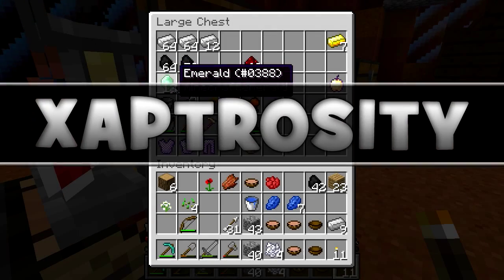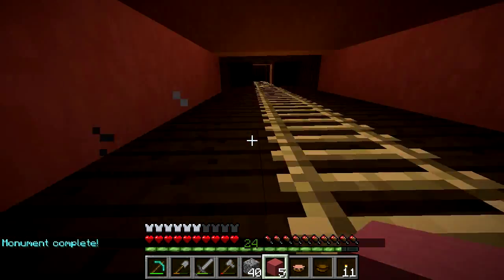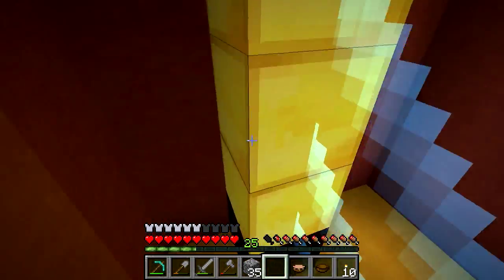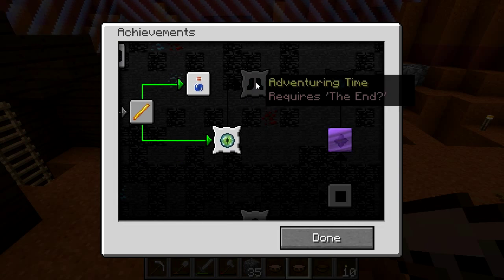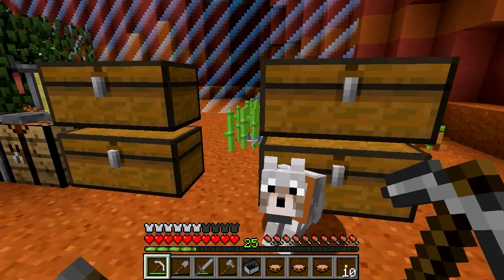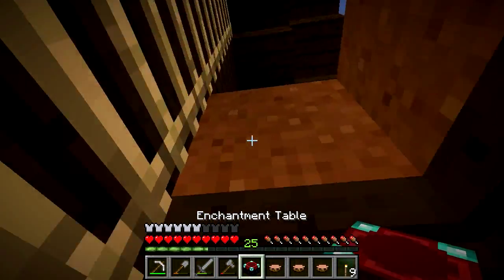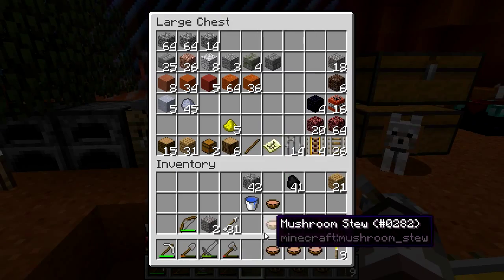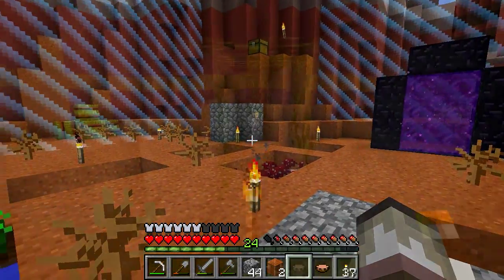Captive Minecraft II - RoM: 8 - Achievement Get! (World Border Survival)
Our room of monuments is starting to fill up! Time to go for a few more achievements - enchanting, minecart riding and pig flying :D

♦Captive Minecraft II - Room Of Monuments♦
The sequel to the survival map where you must earn achievements to expand your world using the new 1.8 features. With custom terrain, dungeons, a CTM room and a whole lot more, this is gonna be crazy!

Remember... People that are rude, advertise or spam in the comments will get blocked. Please just ignore or flag spam & negative comments. Thanks :)